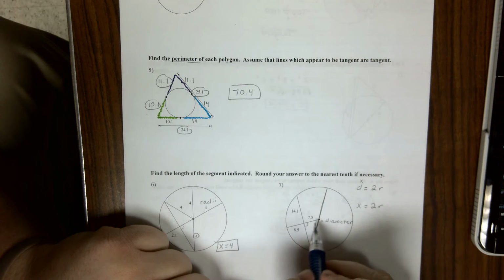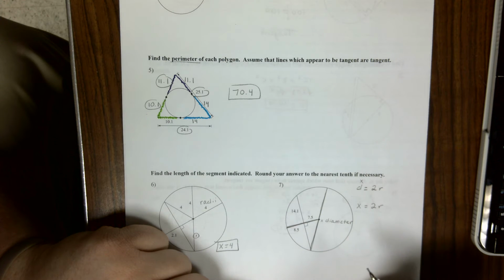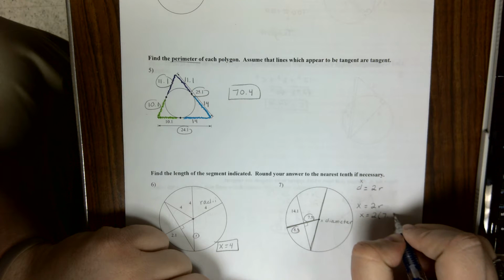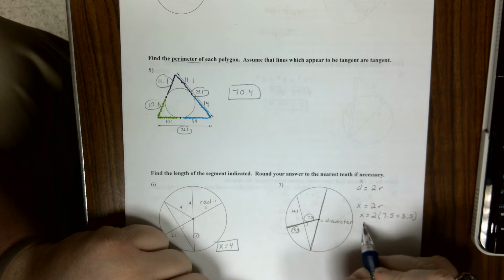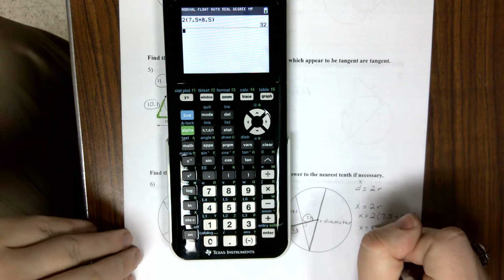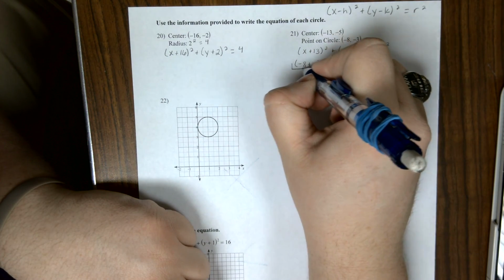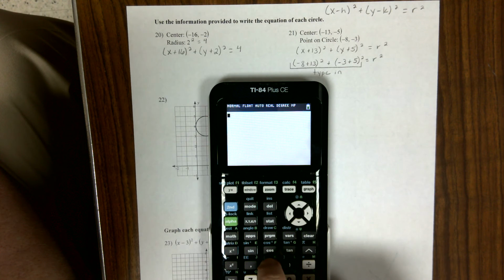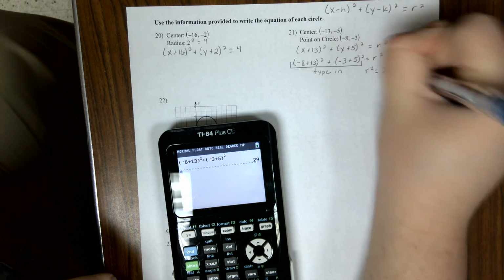Review of Circles Study Video